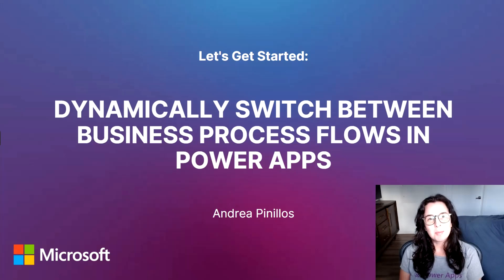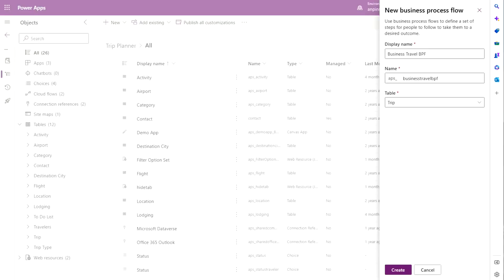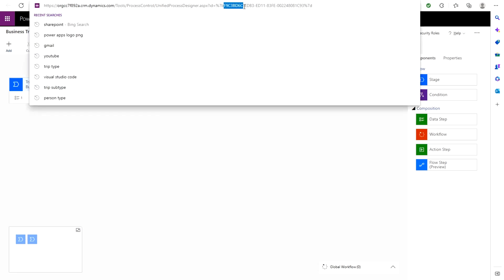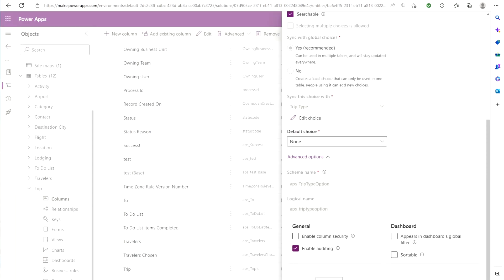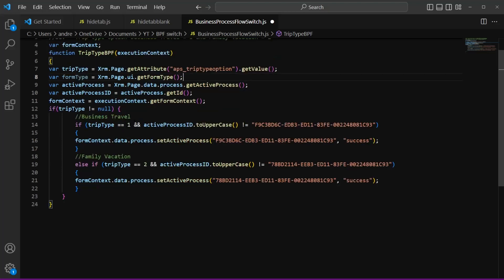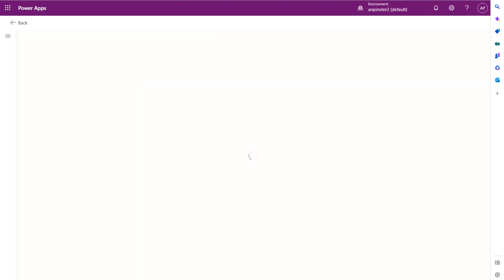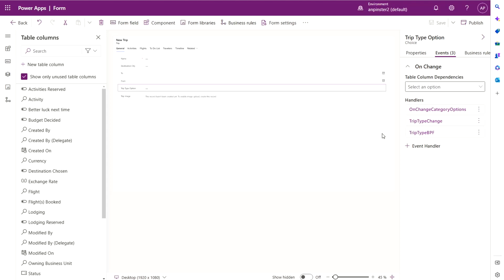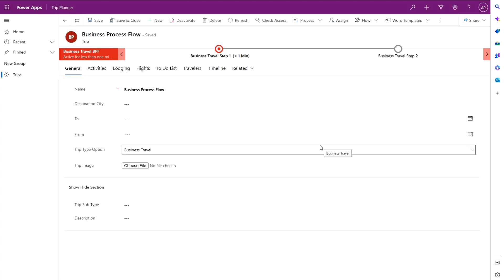Switch Business Process Flows using JavaScript | Power Apps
Learn how to use JavaScript to switch between business process flows based on a field selection.

//DEV - Business Travel Process ID = F9C3BD6C-EDB3-ED11-83FE-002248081C93
//DEV - Family Vacation Process ID = 78BD2114-EEB3-ED11-83FE-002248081C93
//DEV - Trip type Option Business Travel = 1 and Family Vacation = 2
var formContext;
function TripTypeBPF(executionContext)
var tripType = Xrm.Page.getAttribute("aps_triptypeoption").getValue();
var formType = Xrm.Page.ui.getFormType();
var activeProcess = Xrm.Page.data.process.getActiveProcess();
var activeProcessID = activeProcess.getId();
formContext = executionContext.getFormContext();
if(tripType != null) {
        //Business Travel
        if (tripType == 1 && activeProcessID.toUpperCase() != "F9C3BD6C-EDB3-ED11-83FE-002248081C93")
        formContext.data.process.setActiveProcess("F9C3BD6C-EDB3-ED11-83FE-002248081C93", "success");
        //Family Vacation
        else if (tripType == 2 && activeProcessID.toUpperCase() != "78BD2114-EEB3-ED11-83FE-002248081C93")